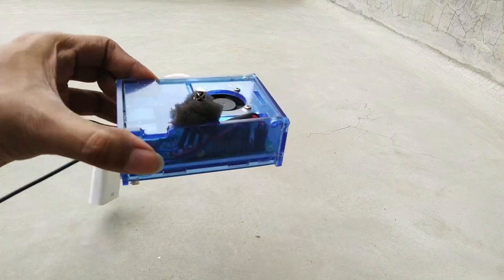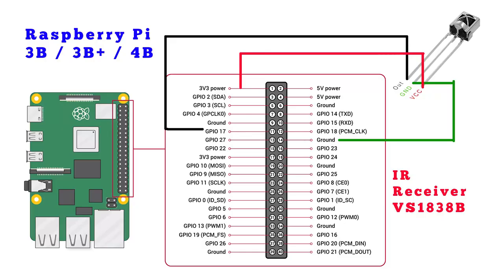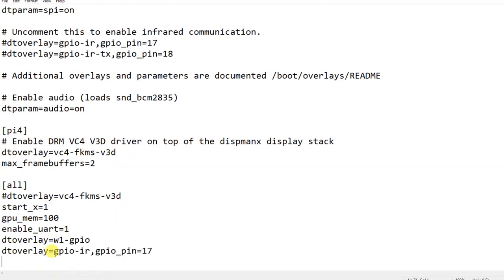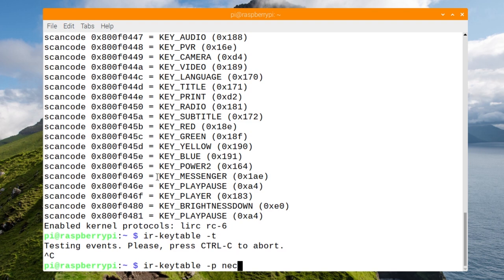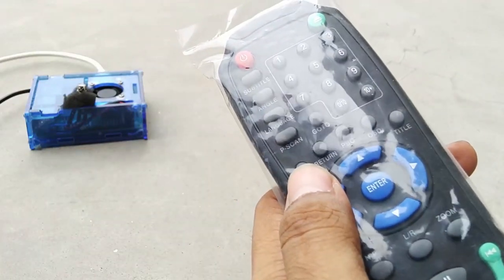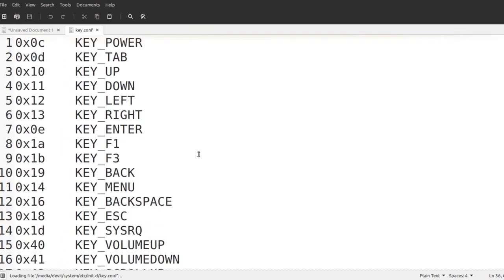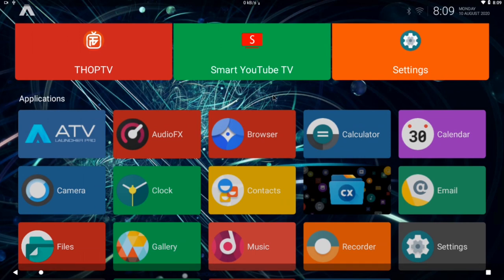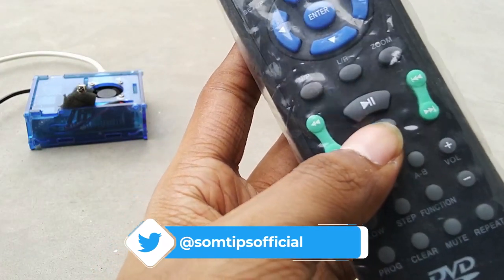Control Raspberry Pi with TV Remote ✅ IR Remote with VS1838B IR Receiver & IR-keytable ⚡ | Som Tips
In this video, I have shown How to configure Old TV IR remote with raspberry pi using vs1838b ir receiver sensor & ir-keytable tool.

🔽boot config line

dtoverlay=gpio-ir,gpio_pin=17

Control Raspberry Pi with TV Remote
IR Remote with VS1838B
ir keytable raspberry pi
raspberry pi android with remote
raspberry pi remote control
wireless remote for raspberry pi
samsung universal remote raspberry pi
ir keytable tutorial
raspberry pi ir receiver
vs1838b
raspberry pi ir sensor
gpio-ir receiver
raspberry pi ir blaster
raspberry pi ir receiver lirc
raspberry pi tv remote control
how to get ir remote codes

👉🏻Don't Just Surf, Be a smart Internet User.🔥